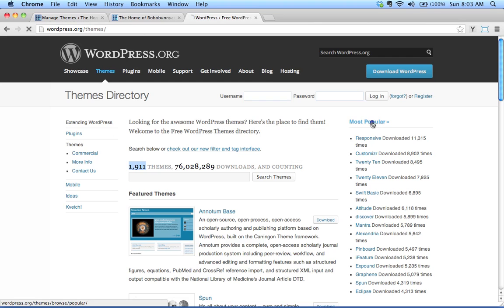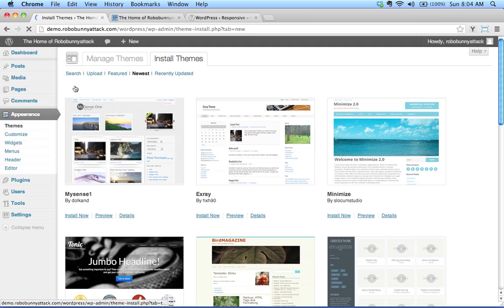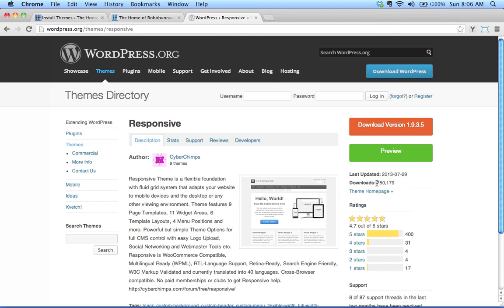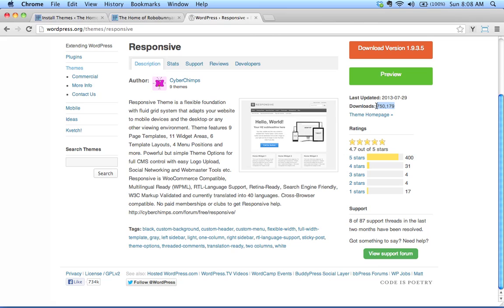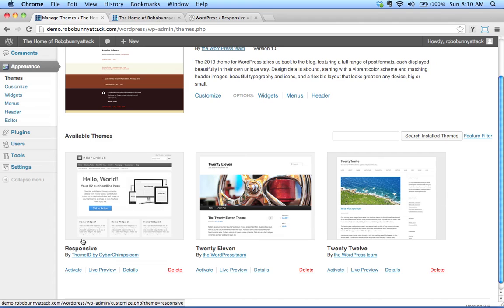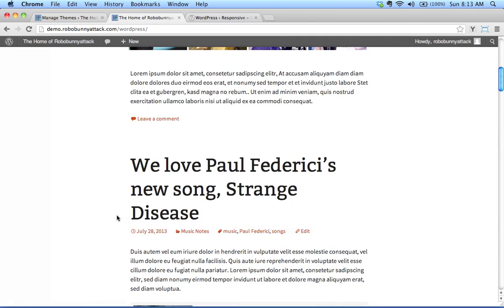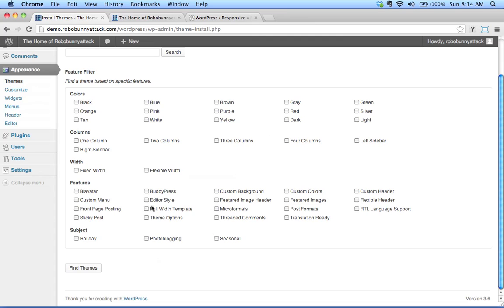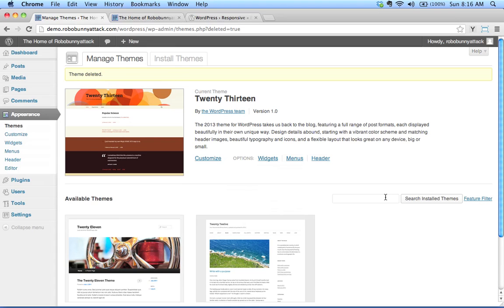How do I find and install new themes for my WordPress site?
UPDATE: In the latest version of WordPress, the Install Themes tab (in Appearance / Themes) is now called the Add New button.

When you click on this button, you'll be greeted with a whole new interface.

While the layout is different, most of the functionality remains the same. You can still search for themes, view featured and newest/latest themes, upload themes, and use the Feature Filter. You can also view the most popular themes from this screen now. Handy!